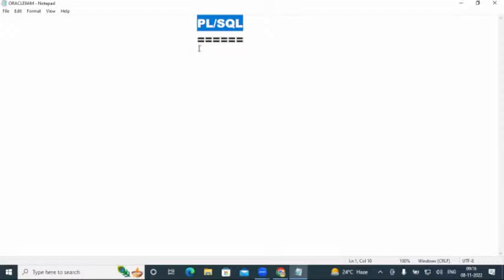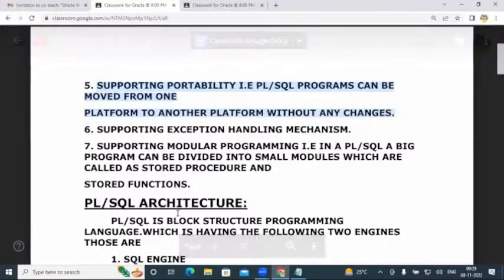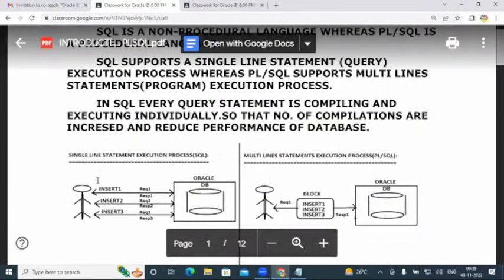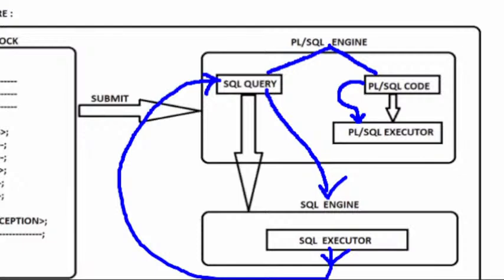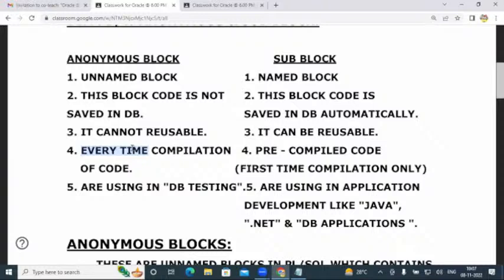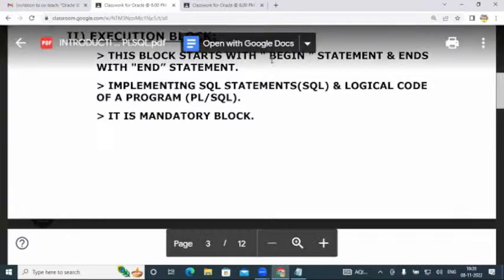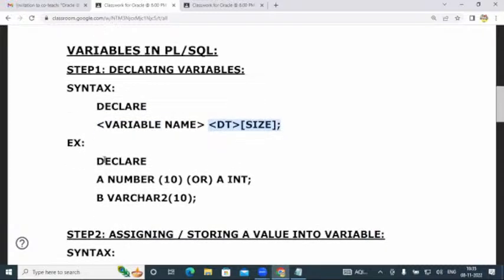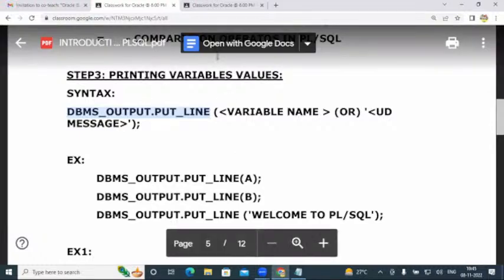Chandrakant Shrivastava--08-11-22---JAVA FULL STACK DEVELOPMENT ORCALE